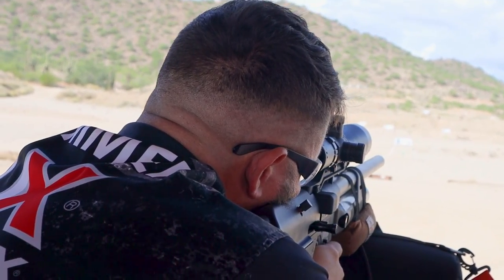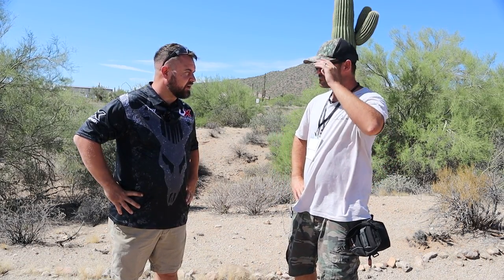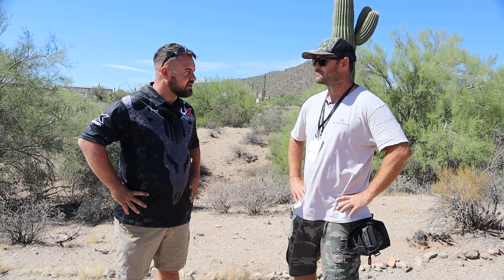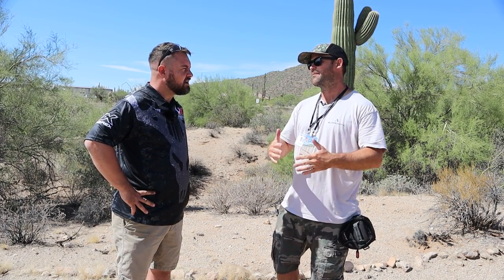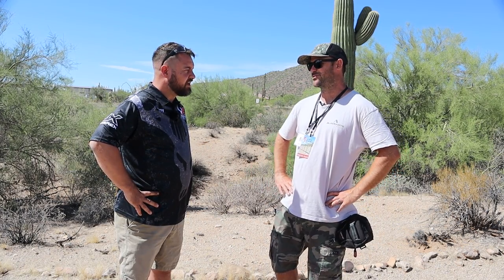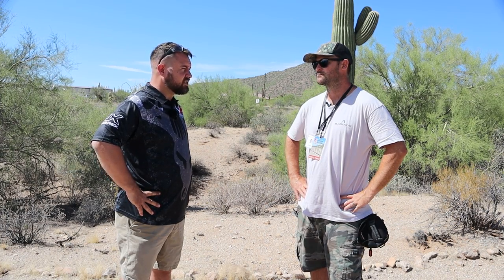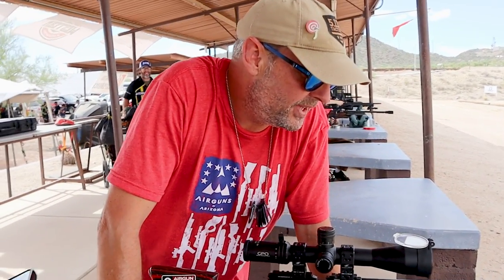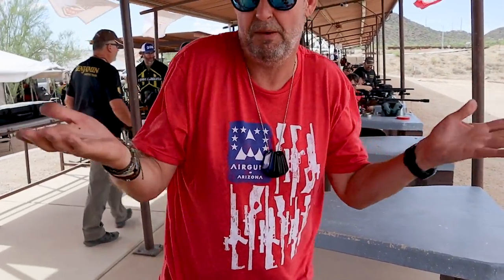Interview with Troy Hammer from The Best Airgun | Extreme Benchrest XI 2022 - Atlas Airguns Podcast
A short interview at Extreme Benchrest XI 2022 with Troy Hammer of the Best Airgun about his experience this year shooting Umarex.